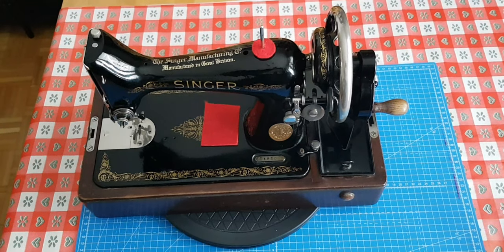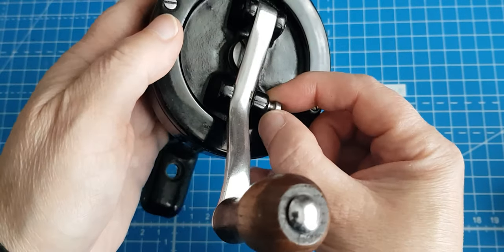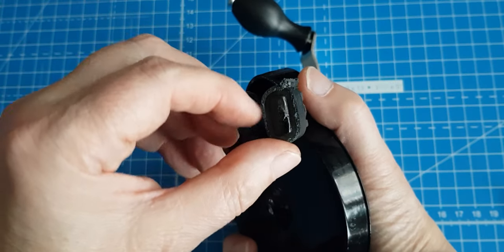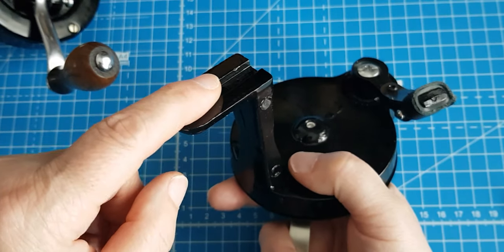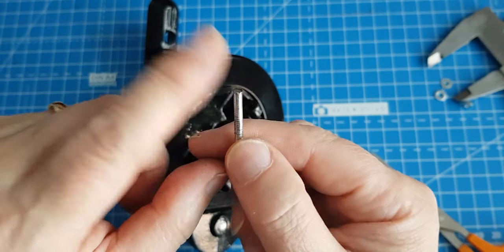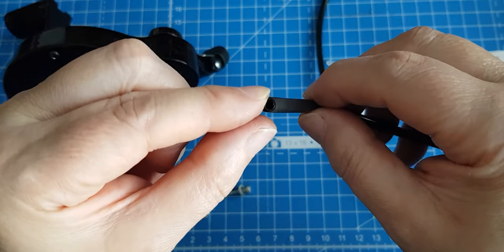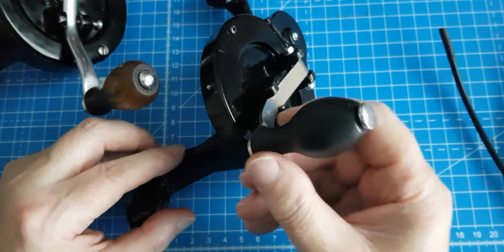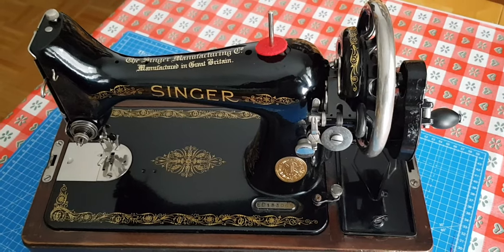Vintage Singer 66/99 sewing machine handcrank vs OKBY Chinese copy comparison and modification.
A comparison of the quality and differences between an original Singer 66/99 antique sewing machine handcrank and a cheaper OKBY Chinese reproduction one from Amazon. I also modified the Chinese one to eliminate the slackness in the handle.  As a disclaimer, please note this particular brand (OKBY) of handcrank did fit my Singer 99. I cannot confirm that this will be the case with other similiar models sold on Amazon.